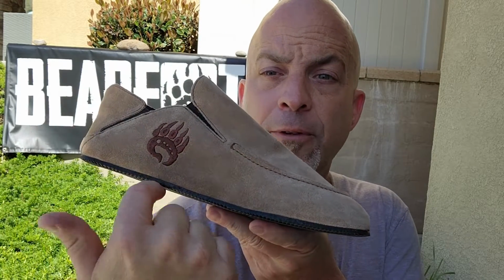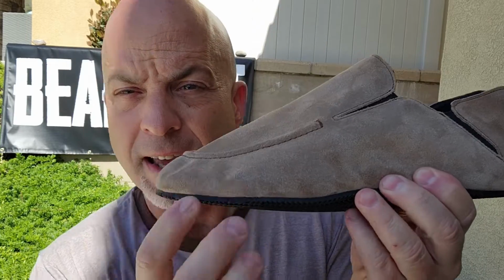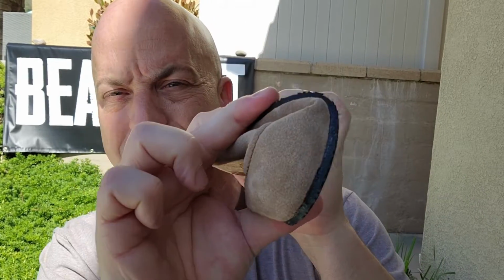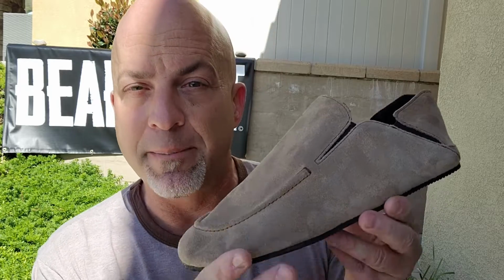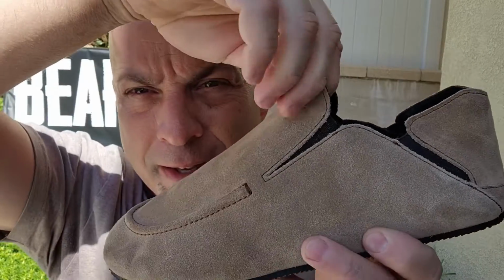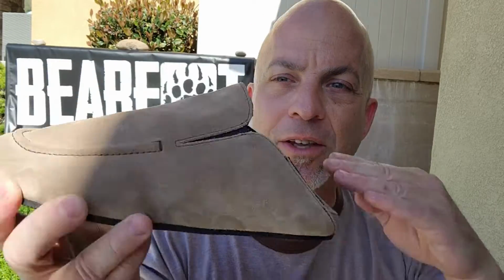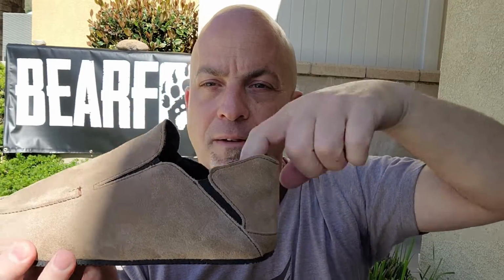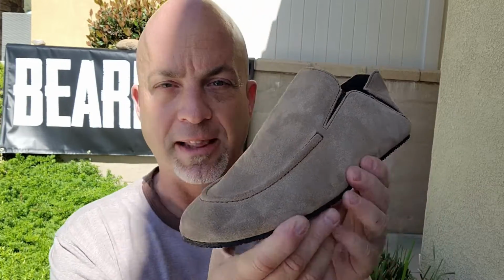Bearfoot Oso Review - Josh's Barefoot Shoes Reviews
Josh gives an honest and unbiased review of the Bearfoot Oso barefoot minimalist suede (or canvas) slip-on shoes for Men or Women. Casual, convenient, suede, easy-in/easy-out, stylish slip-on low tops suitable for casual wear. Plus they have a special convertible heel that turns these slip-ons into slip-pers… and back again! Check these out!

Note: These shoes were a gift for review. All opinions are honest and my own. Music is “Zun Zet” by Ikson.